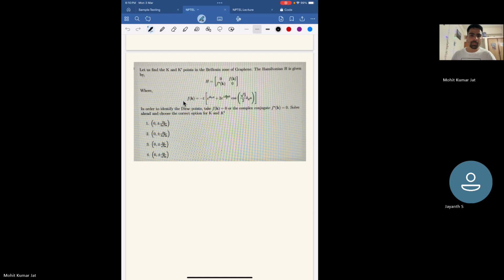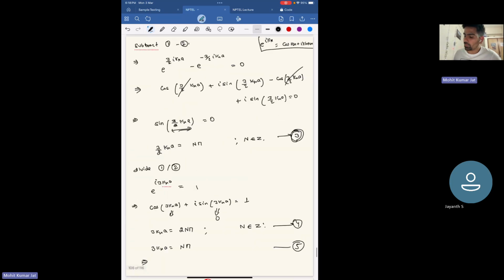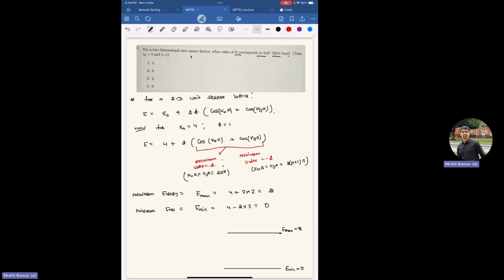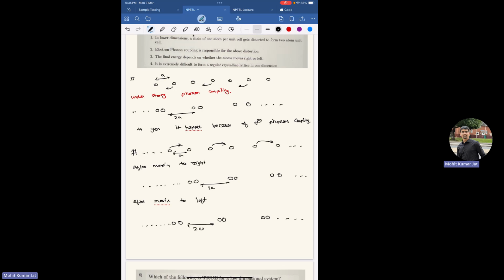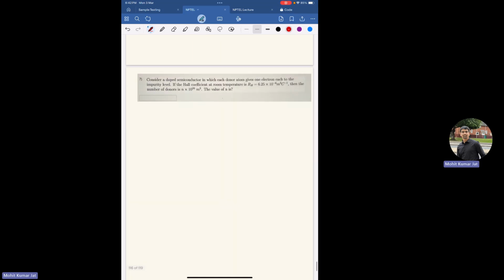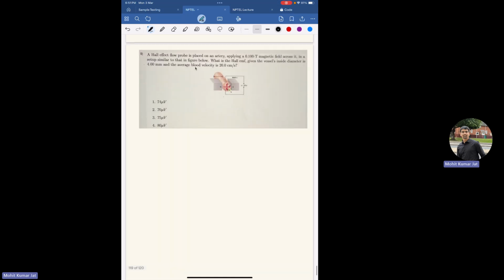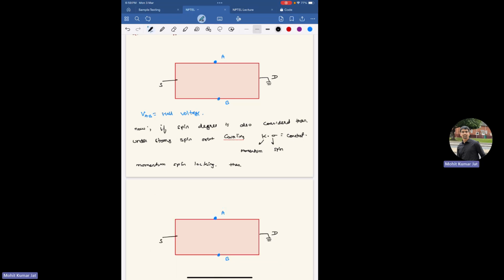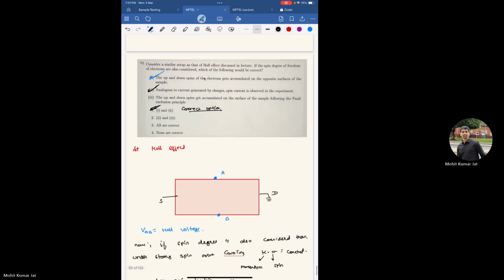Electronic theory of solids TA 6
Assignment 6 solutions of  electronic theory of solids course.
In this lecture I will be discussing the problem based on low dimension systems like graphene and discussing its dispersion relation.